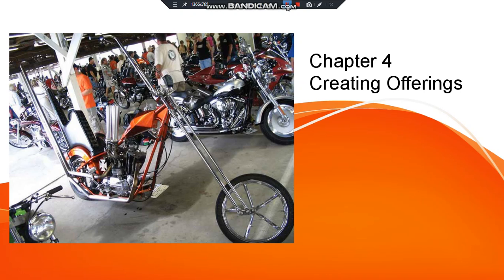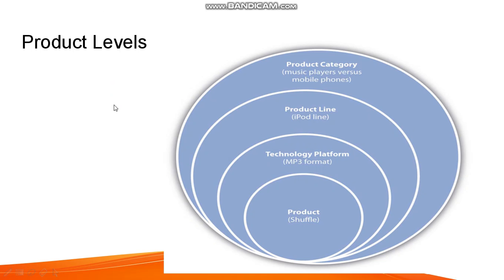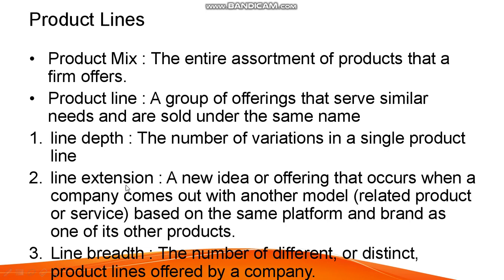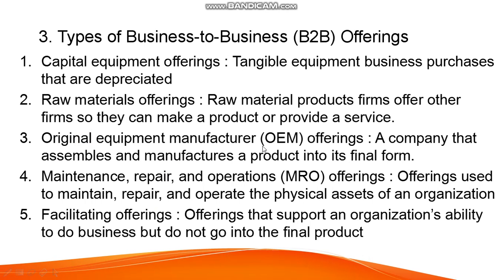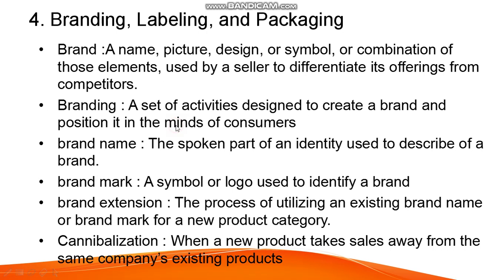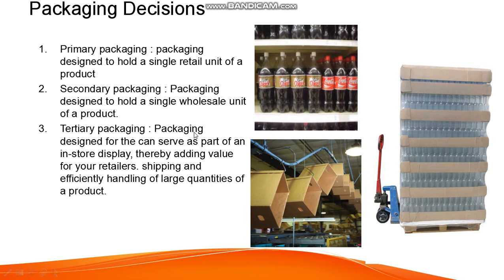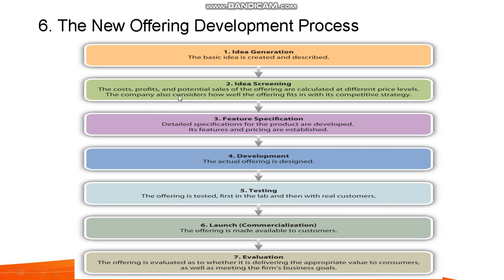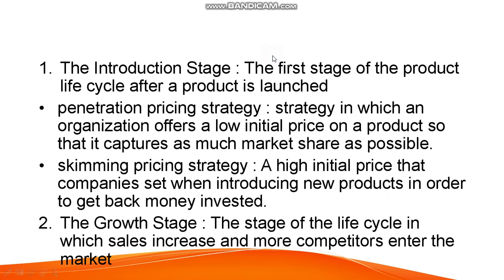MARKETING MANAGEMENT M5 CREATING, DEVELOPING AND MANAGING OFFERING